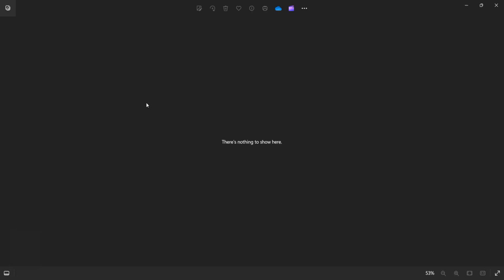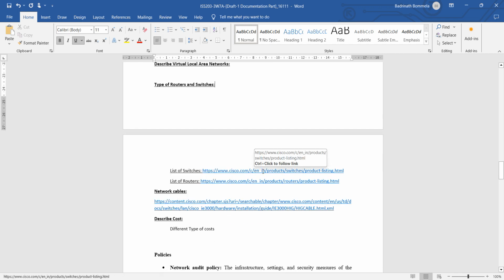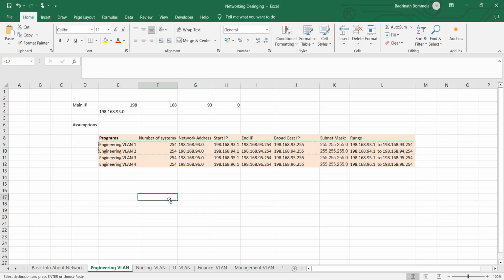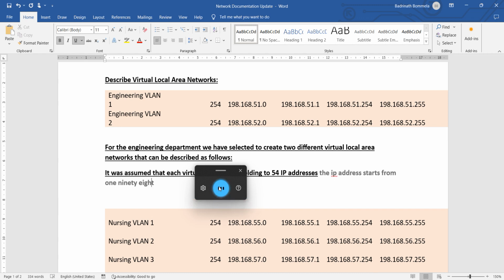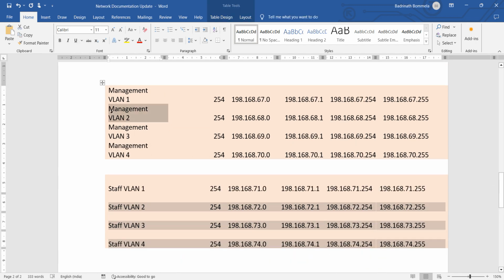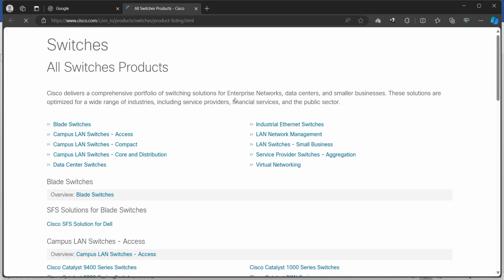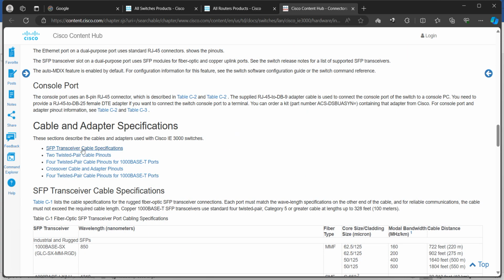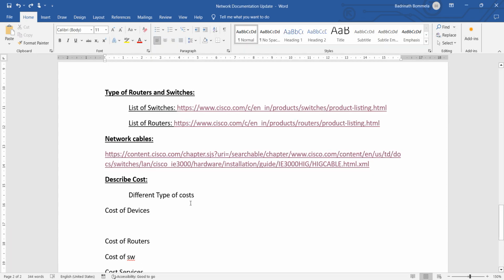IS5203-3W8A Final Paper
Describe IP Addresses:

Describe Virtual Local Area Networks:
Type of Routers and Switches:
Describe Cost:
Different Type of costs